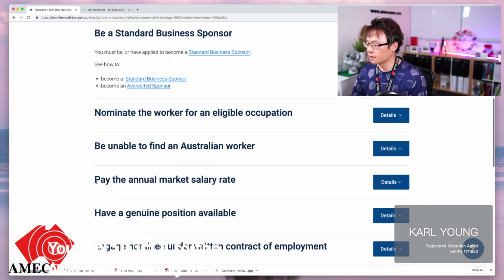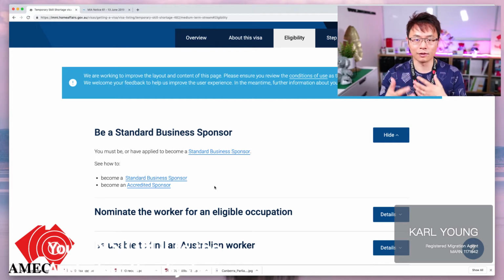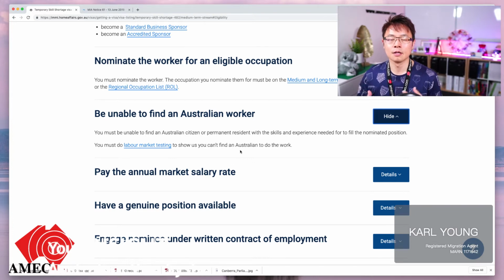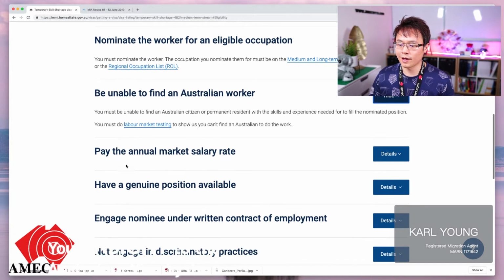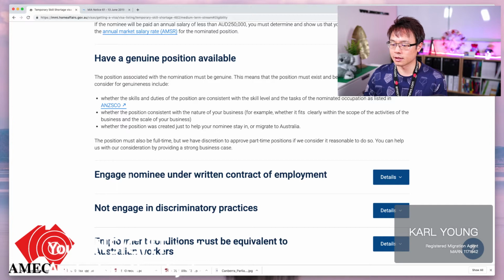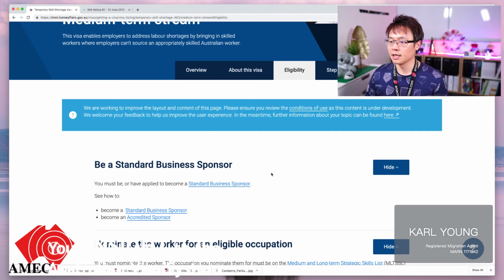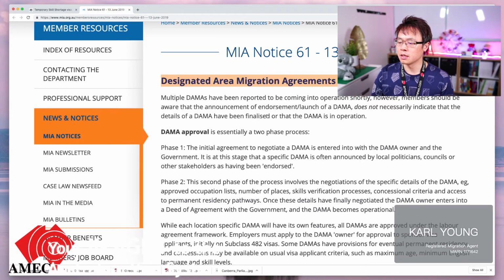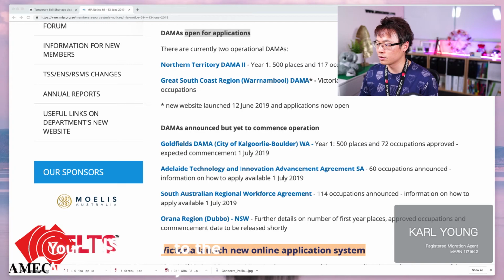How to become a Qualified Business Sponsor for Australian Work Visa?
This video will take you through the actual Australian immigration website, going through step-by-step to show you how an Australian business could become qualified Standard Business Sponsor.